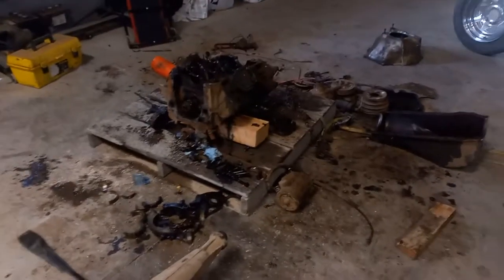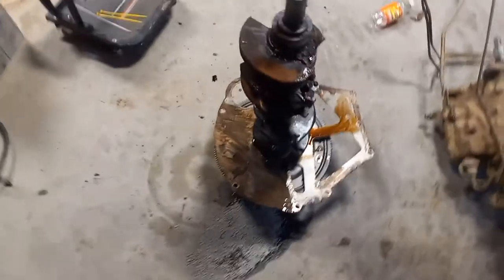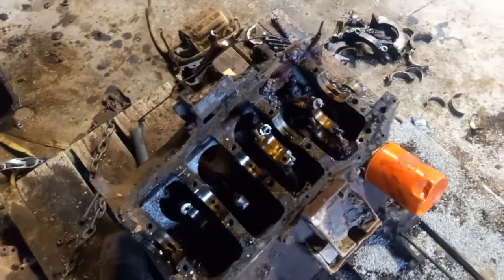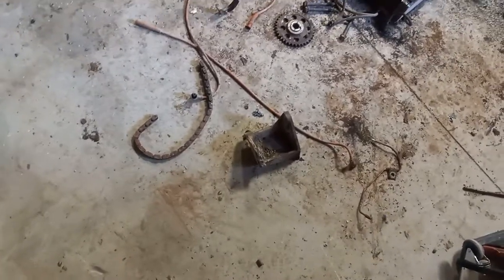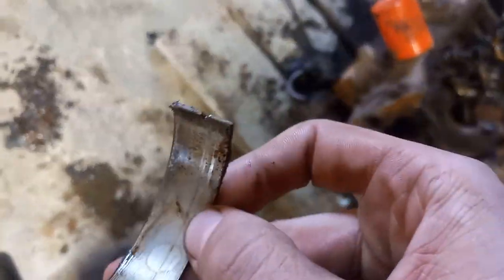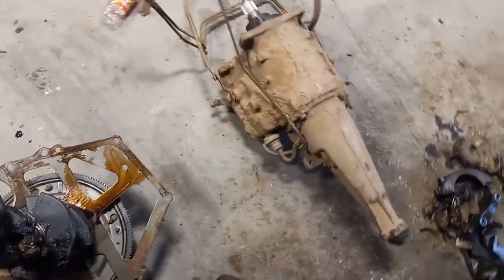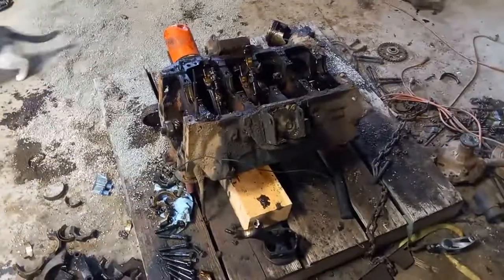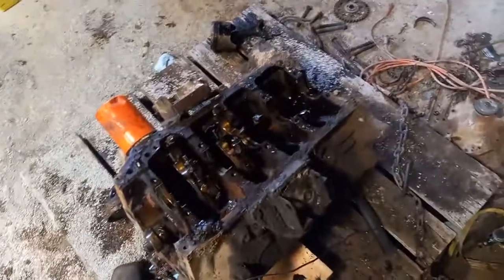1975 Ford 351M out of the custom 500